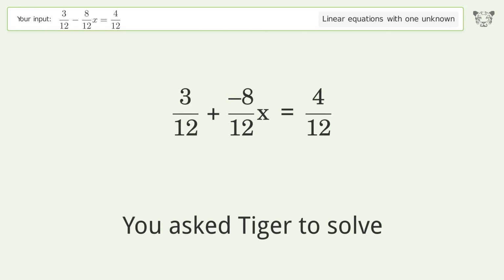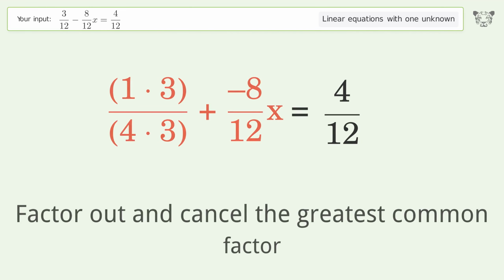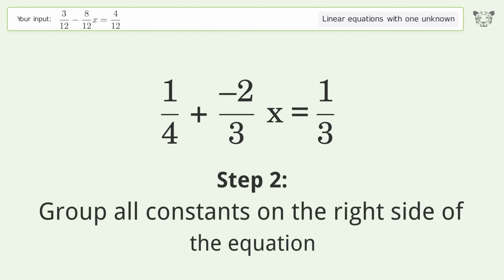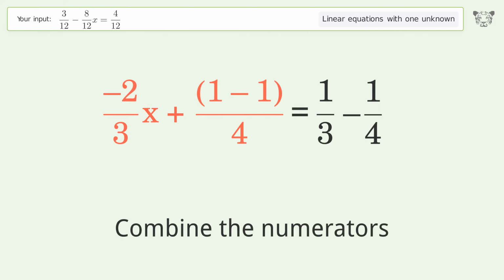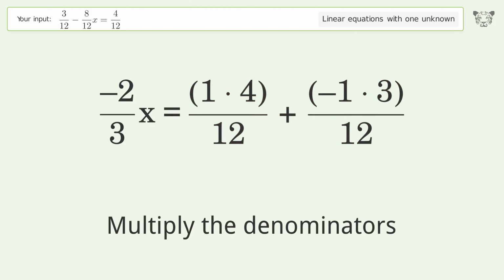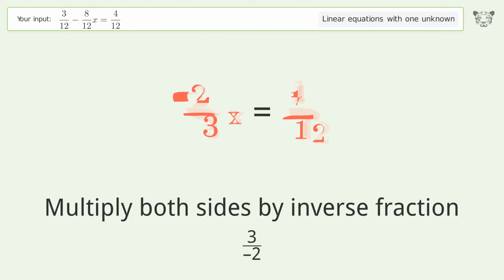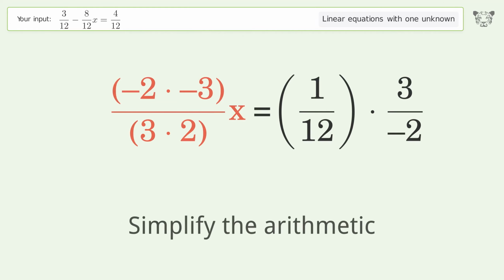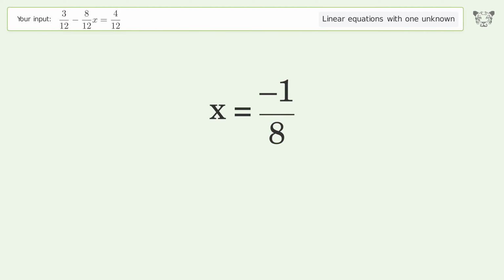Solve 3/12-8/12x=4/12: Linear Equation Video Solution | Tiger Algebra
Struggling with 3/12-8/12x=4/12? Watch our step-by-step video on Tiger Algebra to master this linear equation effortlessly. Also check out for more tips and tricks for dealing with linear equations with one unknown